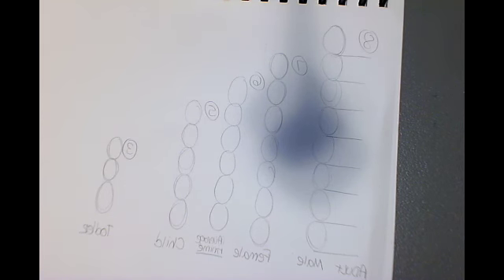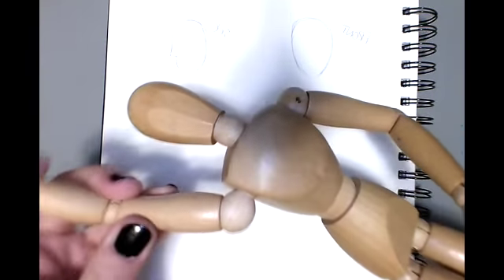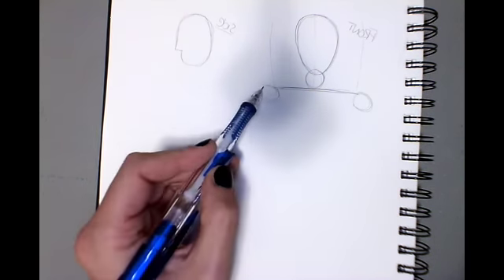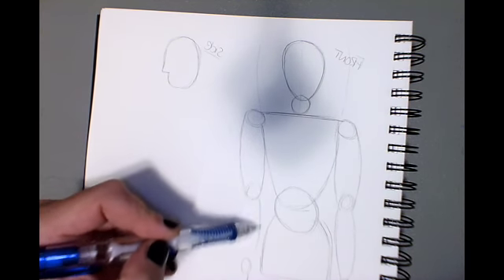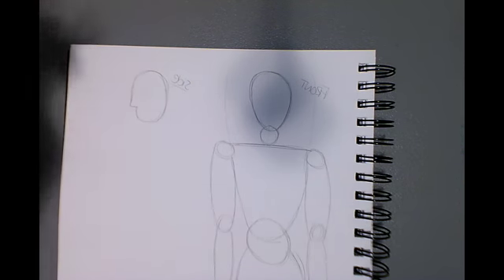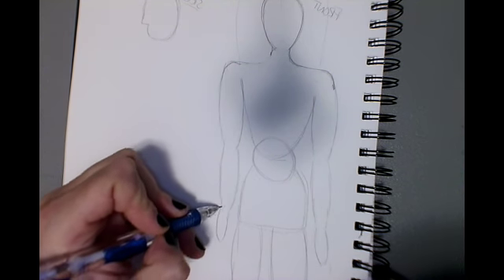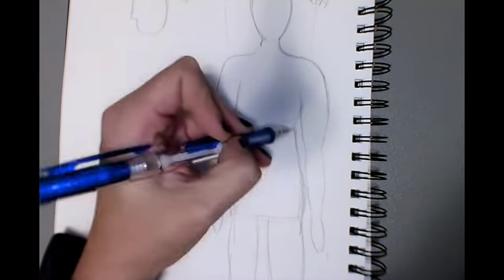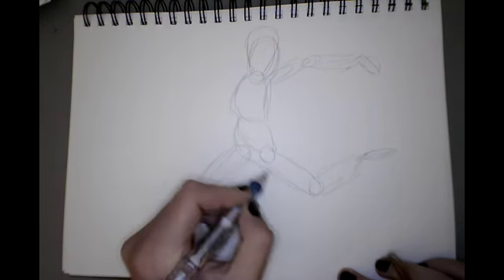Drawing People Video 1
This video is about Drawing People Video 1